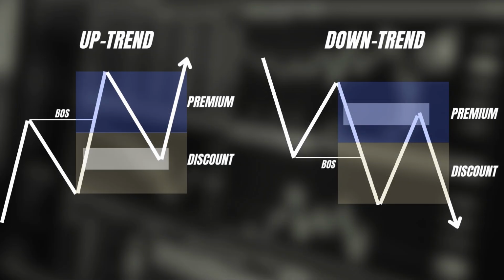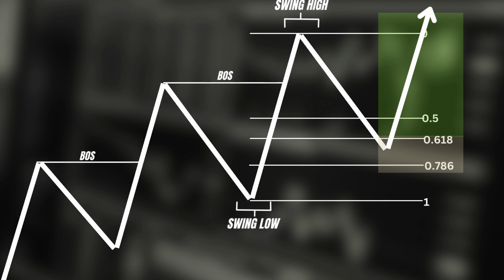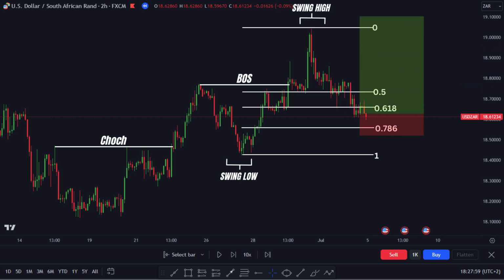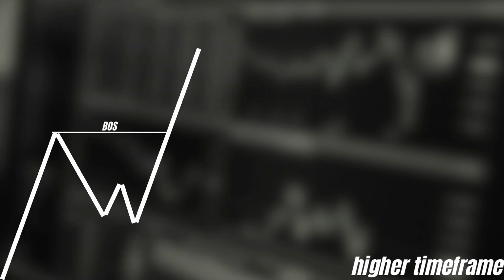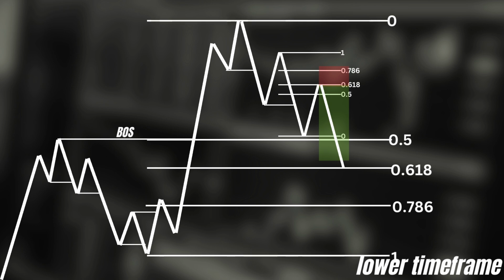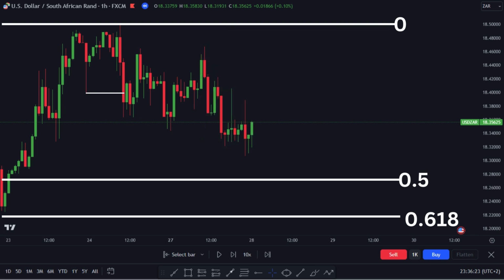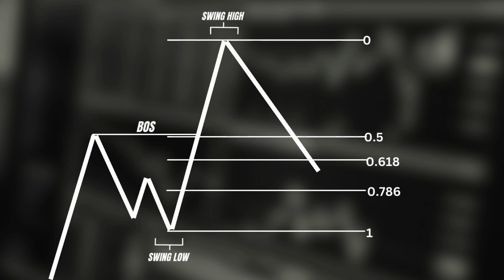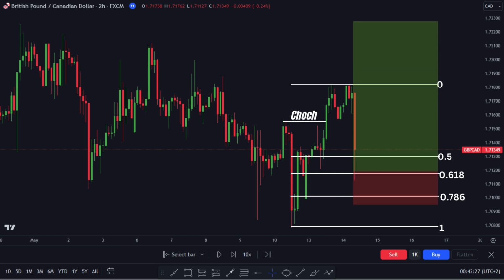Simple yet effective FIBONACCI TRADING STRATEGY | SMART MONEY CONCEPTS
In this video, we explore a powerful trading strategy using the Fibonacci retracement tool within the Smart Money Concepts (SMC) framework. Learn how to leverage the 61.8% and 78.6% Fibonacci levels to find key buying and selling opportunities. We'll show you how to use market structure and multi-timeframe analysis to optimize your trades, minimize risk, and increase your win rate. Follow our step-by-step examples and practical tips to refine your strategy.

CHAPTERS:
00:00 -intro
00:36 -premium and discount pricing
01:20 -how to customize your fib too on trading view
01:44 -how to apply our Fibonacci retracement strategy
02:44 -price chart examples
06:13 -understanding market structure
09:20 -price chart example
12:37 -lower timeframe confirmation
14:07 -price chart example
15:10 -outro